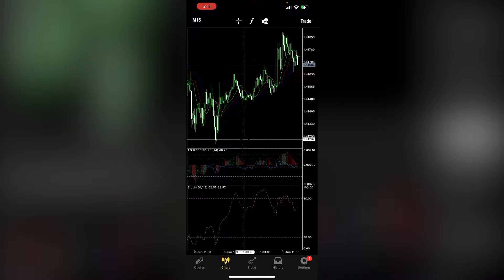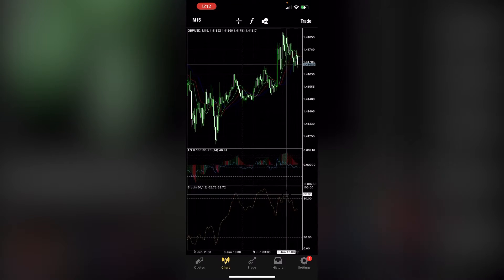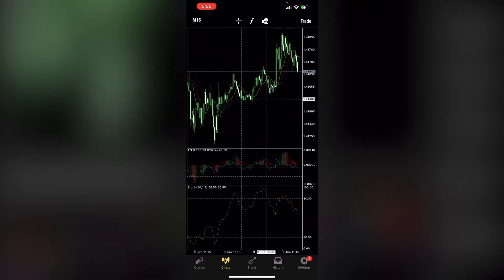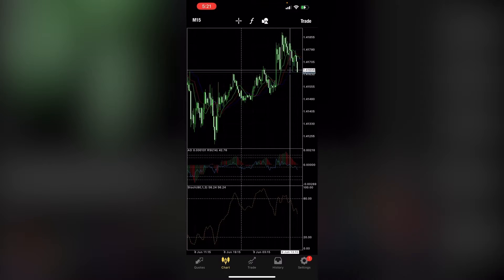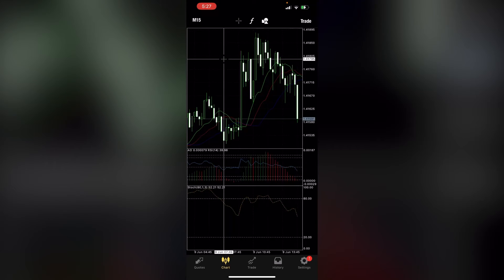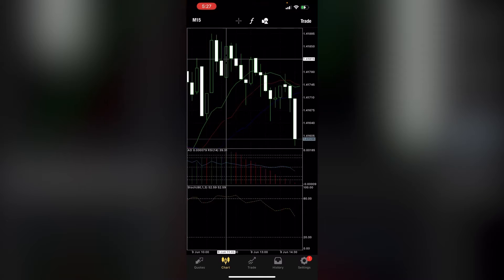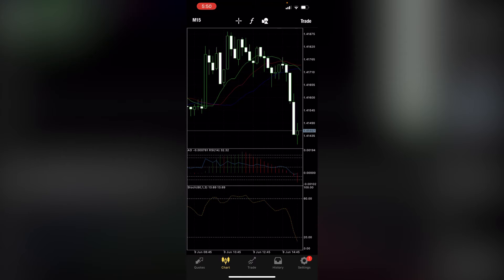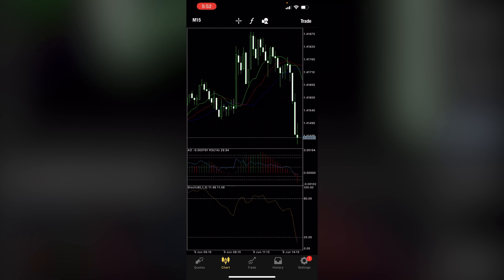Day In the life of a forex trader Vlog 10